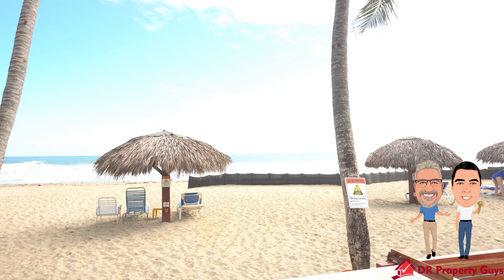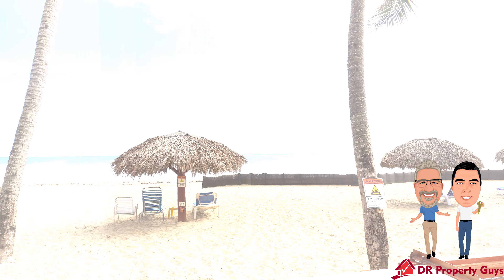1 Bedroom Beach Condo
SOLD JAN 2022

1 bedroom beach condo: Take a virtual tour with us of this beautiful one bedroom condo located literally a stone’s throw from the beach.

Located on the second floor of this very well maintained apartment complex, this condo has everything you need for comfortable and affordable Caribbean living. A modern style living area extends out onto a spacious balcony with ocean, pool and tropical garden views.

A galley style kitchen offers all you need to cook and prepare meals and comes complete with a quaint and cosy breakfast bar. To the rear of the apartment you’ll find a good sized bedroom with ample closet space and adjoining bathroom.

This really is a beautiful and quaint apartment, better still you are just a short walk to the pool, swim up bar and beach. You’ll also find a large covered gazebo area adjacent to the pool complete with BBQ, perfect for social gatherings and for getting to know your neighbors.

1 bedroom beach condo

All in all a very nice investment opportunity for those of you wishing to enjoy life at a totally different and tropical pace without breaking the bank.

A few words about Cabarete – Cabarete town and beach for the most part enjoy perfect year round conditions for both kite-surfing and windsurfing and is the water-sports capital of The Dominican Republic.

Cabarete is an extremely laid-back place, both bohemian and cosmopolitan, it attracts water sports enthusiasts and travelers from around the world. Cabarete has a great selection of bars and restaurants most of which can be found along it’s expansive beach. During the evenings the beach transforms as the bars and restaurants spill outwards to create a unique dining experience beneath the stars.

Price: U$110,000